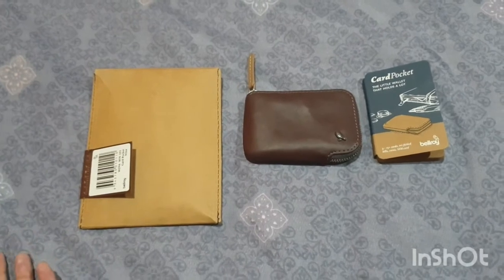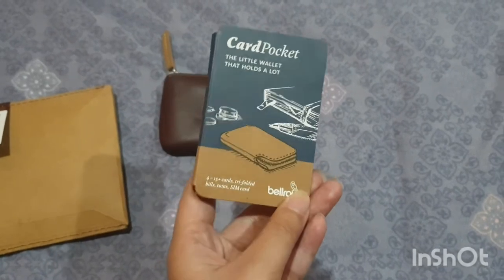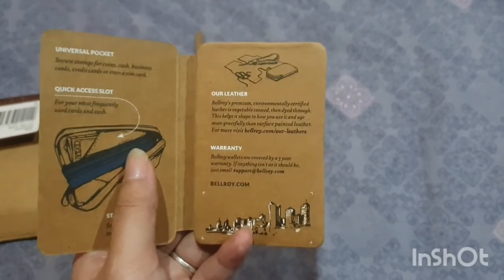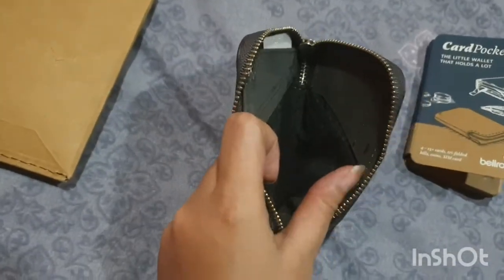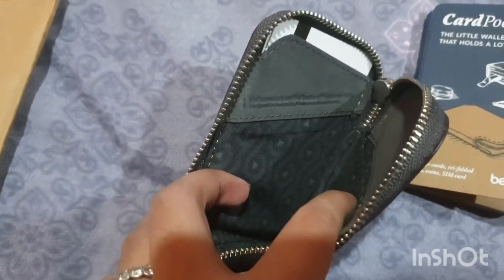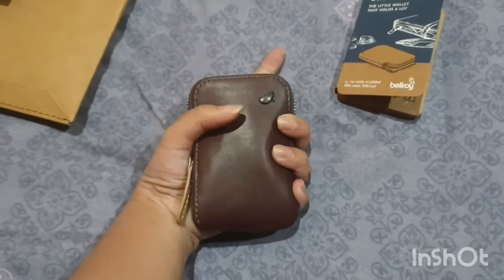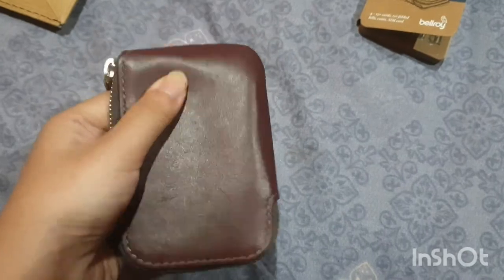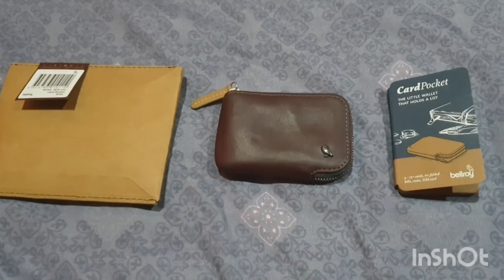Bellroy - Card Pocket Quick Review & Unboxing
Random review for my Bellroy Card Pocket : Wine color.
It also contains a quick view on the inside pocket and all the things you can get when you purchase this product.

You are very welcome to give any critics on my comment section.

Background sound : Caprese - Molerider